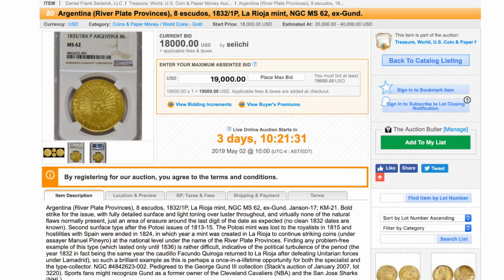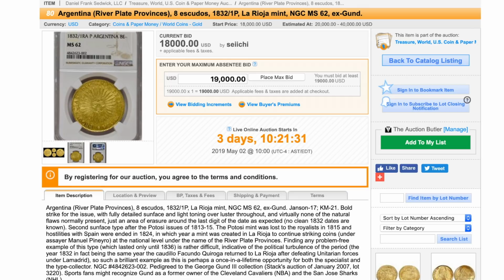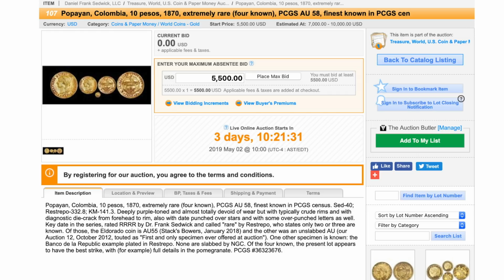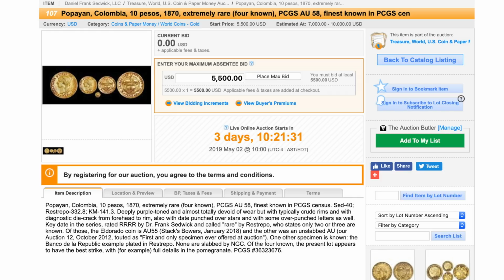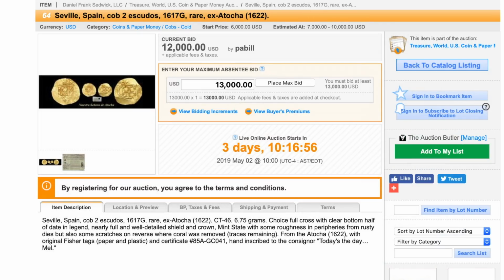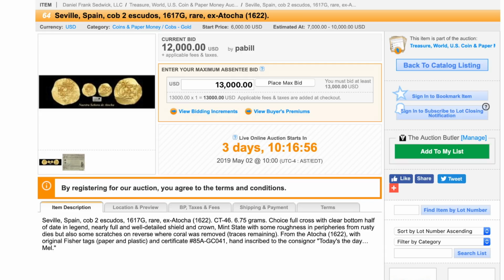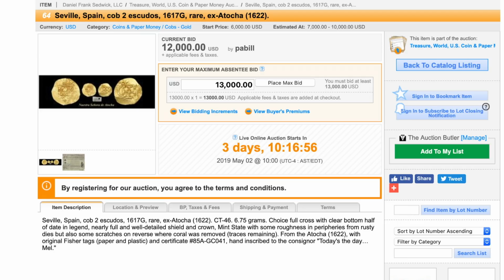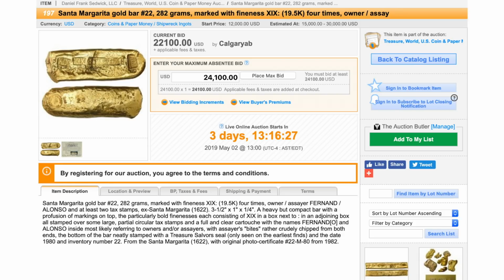CoinWeek Podcast #113: Daniel Frank Sedwick Treasure Auction Preview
In this episode, CoinWeek editor Charles Morgan sits down Daniel Frank Sedwick to discuss highlights at his firm's upcoming treasure auction. Sedwick specializes in treasure, gold cobs, silver cobs, gold ingots, silver ingots, and jewelry recovered from famous shipwrecks from the colonial Americas.

In this auction, which begins on May 2, Sedwick will offer a host of important lots. We highlight four of them: an 1832 gold 8 escudos, a 1617 gold cob recovered from the Atocha Shipwreck, an 1870 Colombian 10 pesos, and an original gold bar poured in the early 17th century.

The CoinWeek Podcast is brought to you PCGS, the Professional Coin Grading Service. Win Money and Numismatic Glory by being the first to submit W-Mint America the Beautiful Quarters. The hunt is on for three of this year’s issues. Visit PCGS.com to learn more.

CoinWeek is the #1 website online for news and information about numismatics.

The CoinWeek Podcast was the 2016 and 2017 NLG Winner for Best Audio Program. CoinWeek has also won the NLG Award for Best Numismatic Website for five of the past six years!

Coinweek is the most advanced independent online media source for print and video Rare Coin and Currency news; with analysis and information contributed by leading experts across the numismatic spectrum.

More news and videos about coin collecting at CoinWeek.